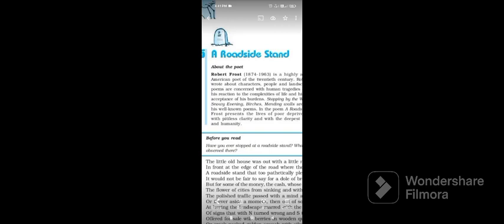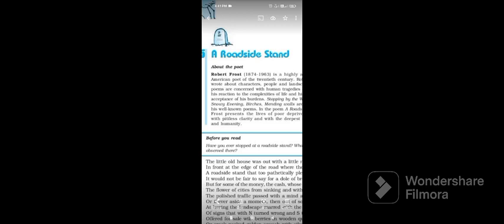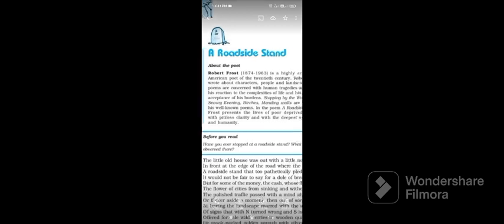@LearnwithSandhya.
CBSE# Class 12 English Core
poetry Corner
Poem. A Road side Stand